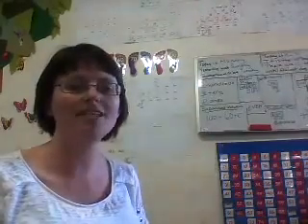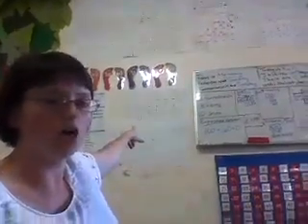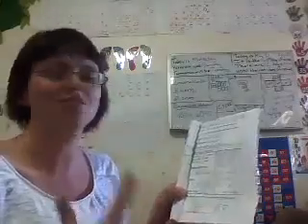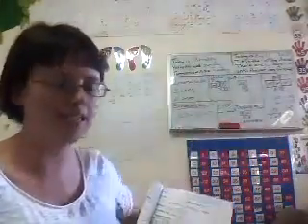Enhance Your Calendar Math with Calendar Books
Explanation of how I used calendar math books in my classroom. I have now used them in all grades 1st - 6th. They are a great, easily differentiated tool and you can download them